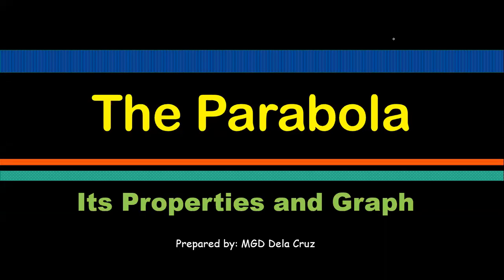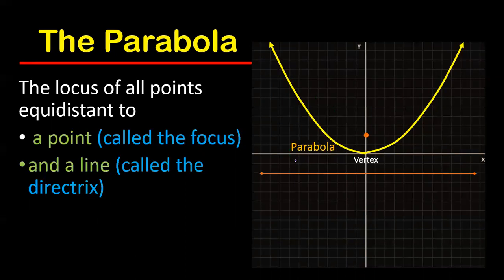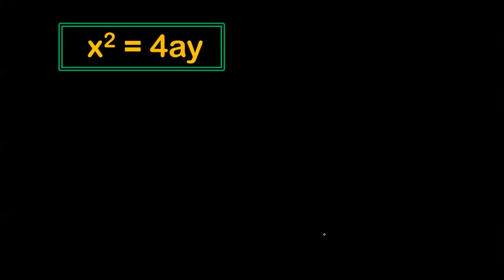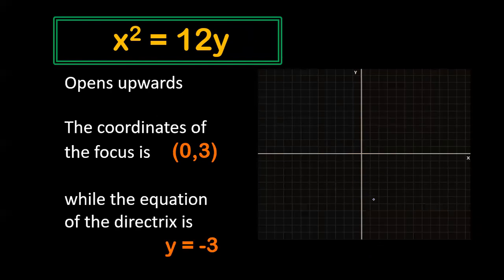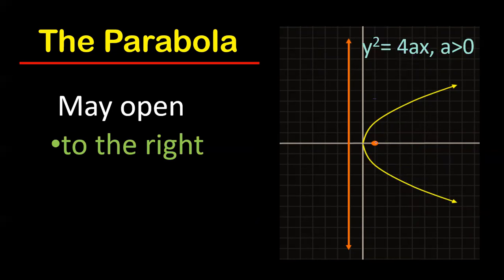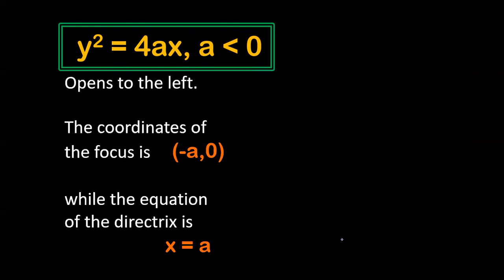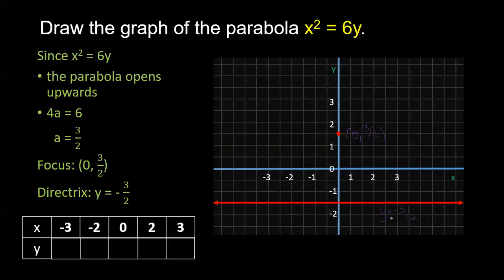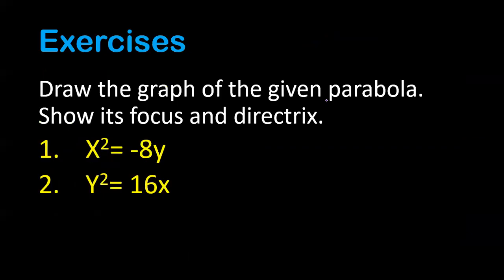CONIC SECTIONS: Parabola